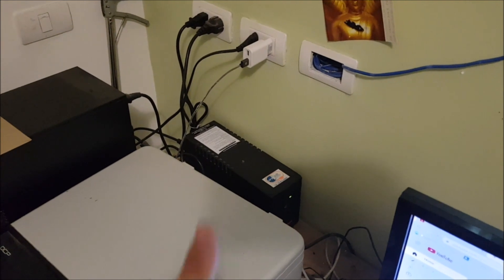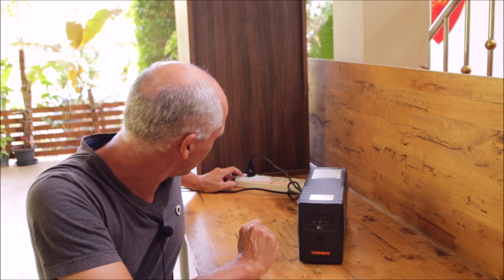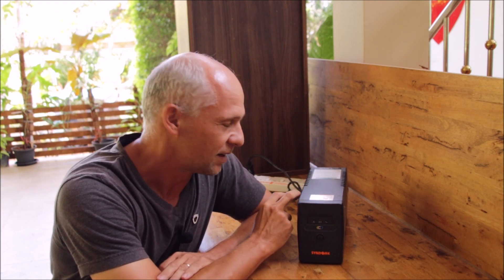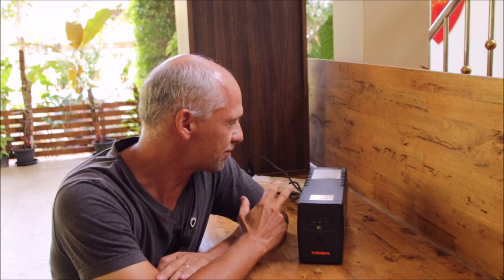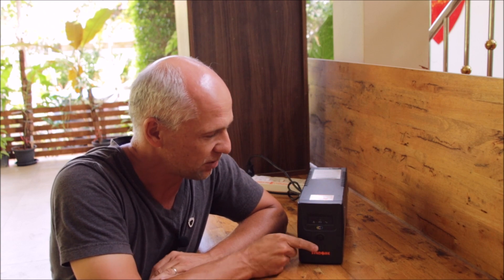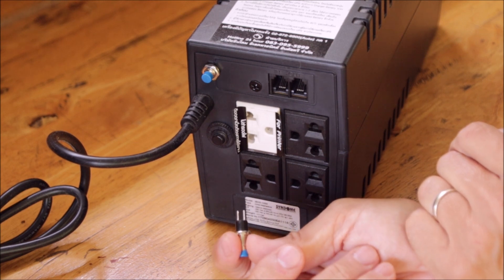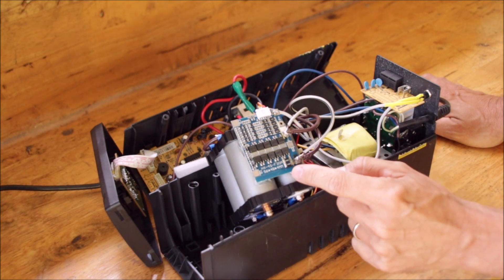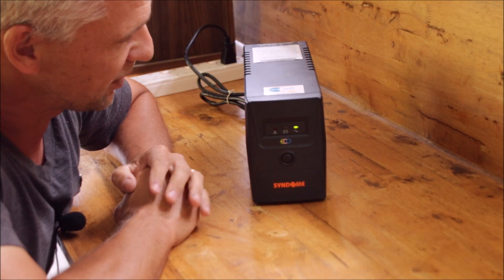LiFePo4 - UPS gets a small but important upgrade!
Hi. A while ago, I have showed you how to rebuild a Lead Acid 12V UPS into a LiFePo4 cell version. The UPS is working as expected, but there is a small problem if the battery gets drained to minimum. Let me show you what I added to improve the system...